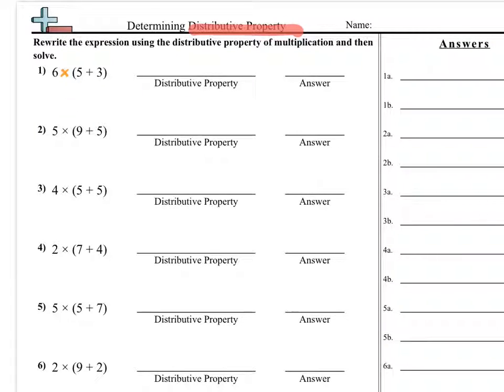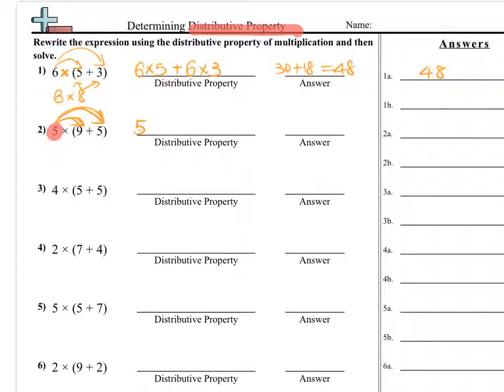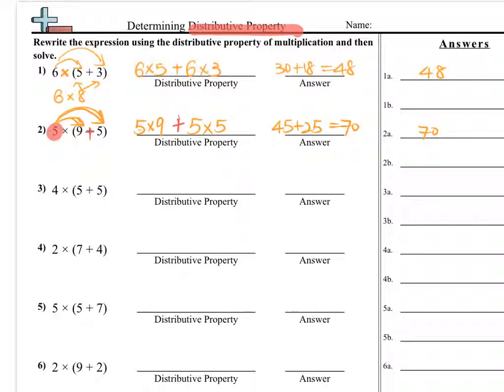distributive property 2